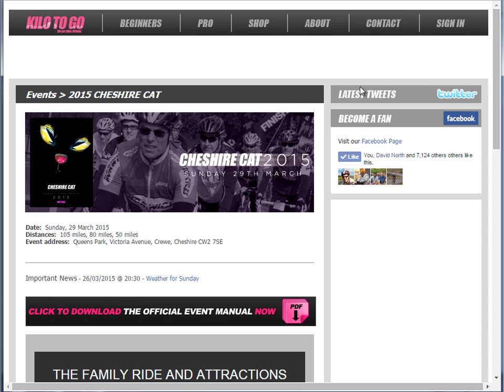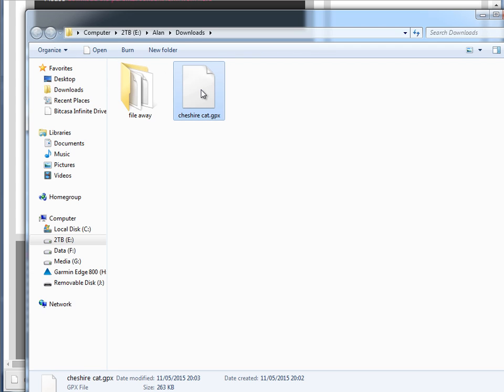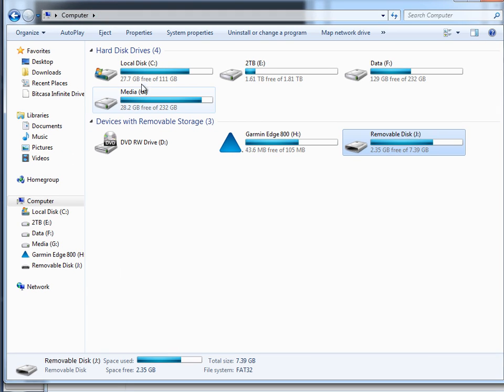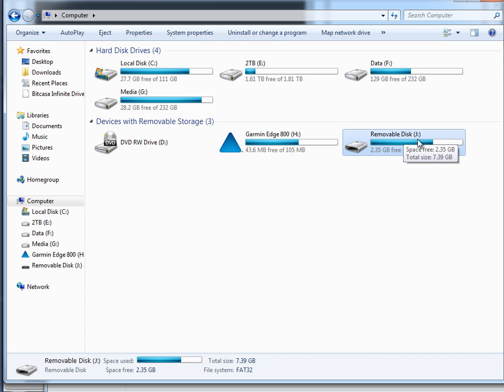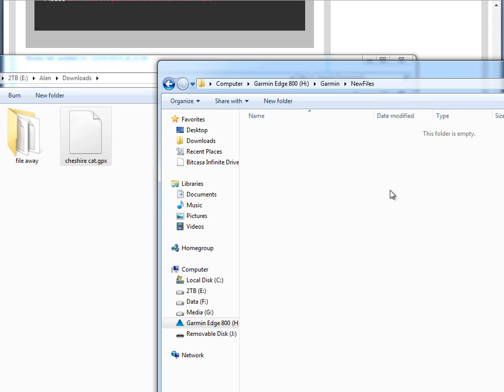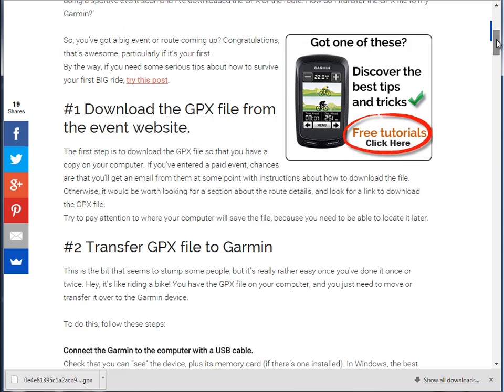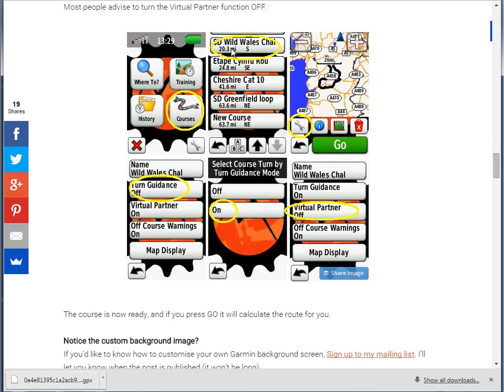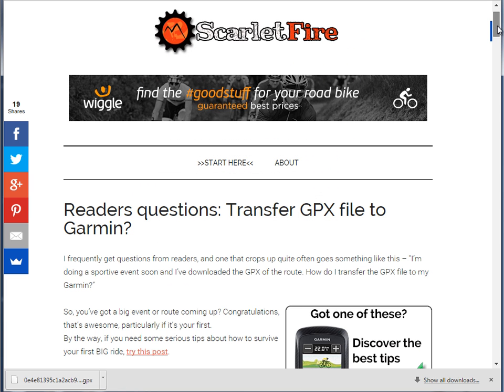Export GPX to Garmin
This is a walkthrough video showing you how to download a GPX file of a sportive event (or indeed any GPX file would suffice) and transfer it to your Garmin Edge bike GPS computer.